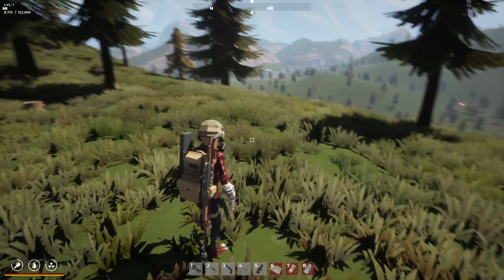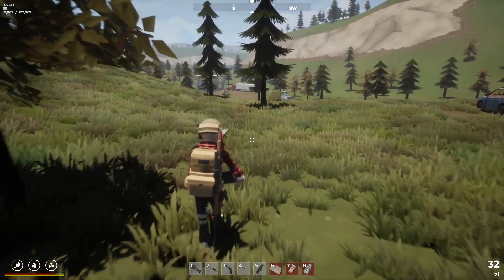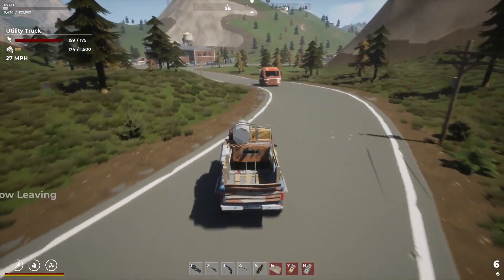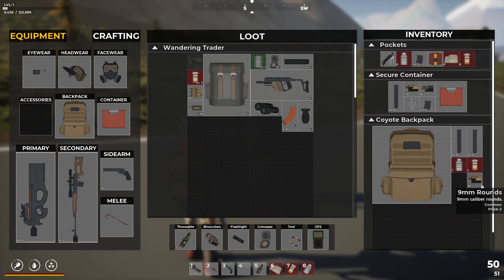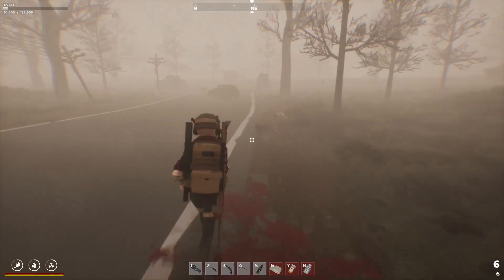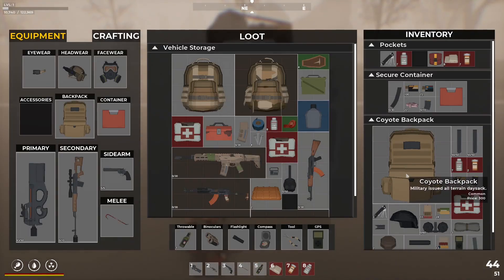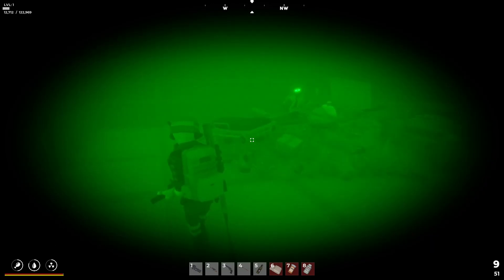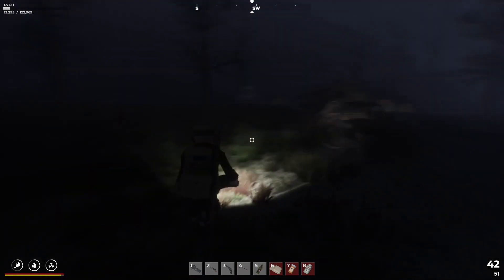Bravo Bunker Boss Zombie Biggest Loot Haul So Far - Intruders Update - SurrounDead - #11 - Gameplay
SurrounDead is an open world survival game. Taking place in a world ravaged by an apocalyptic catastrophe. The dead reign free and will stop at nothing to kill you.

PC System:
32GB DDR4 Ram
1TB NVME SSD